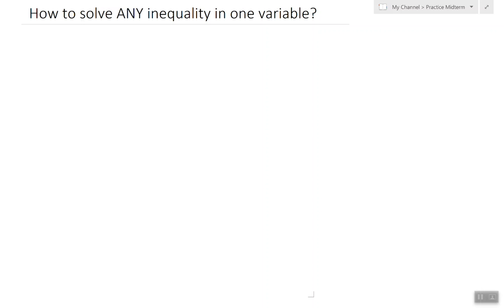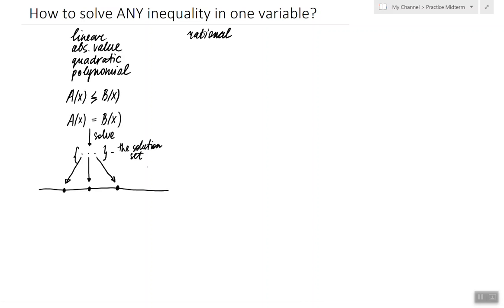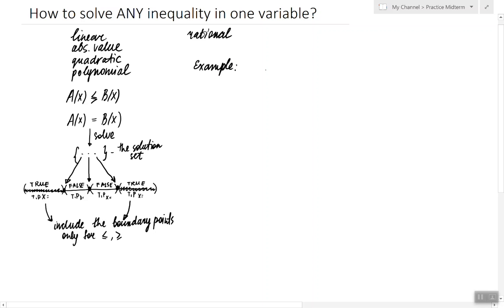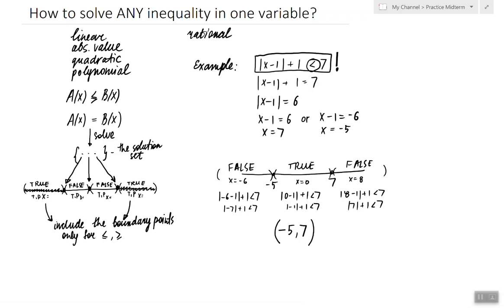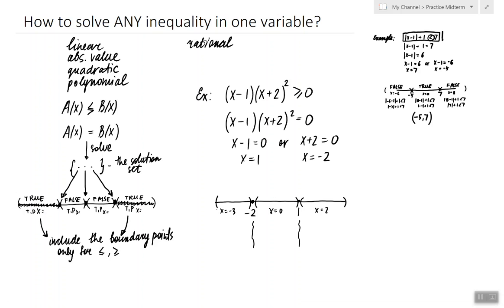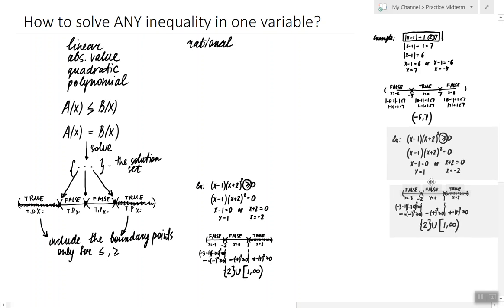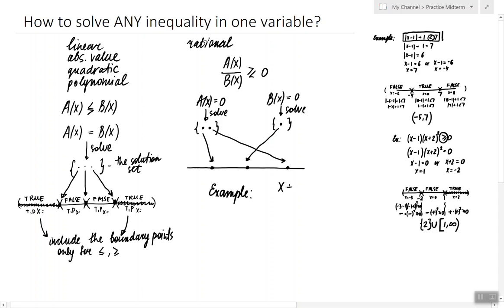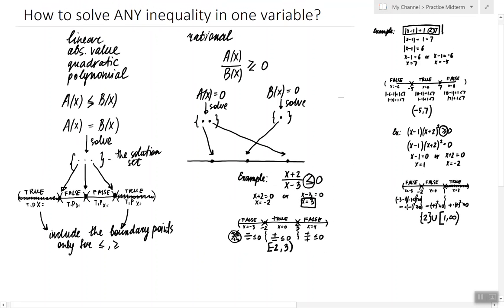How to Solve ANY Inequality in One Variable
In this video, I discuss how to solve any inequality in one variable using the test-points method. I give an example of polynomial, rational and absolute value inequalities.